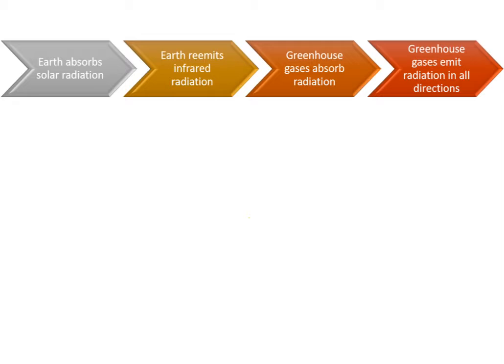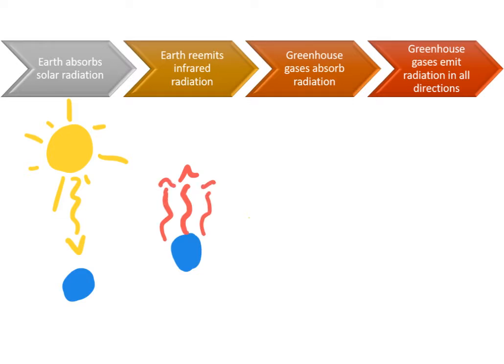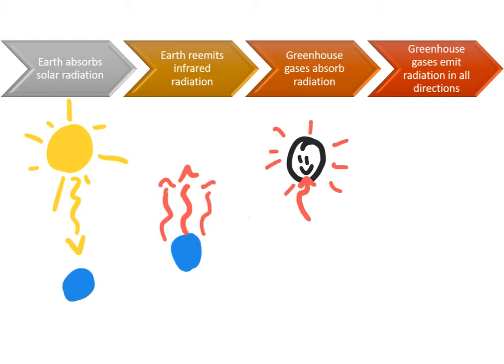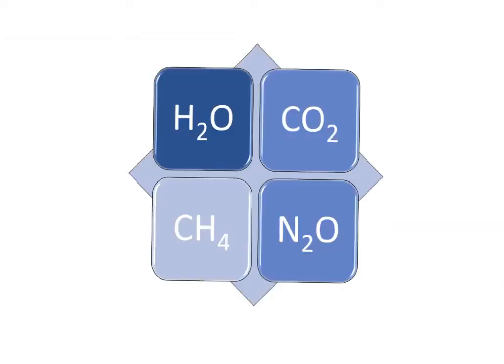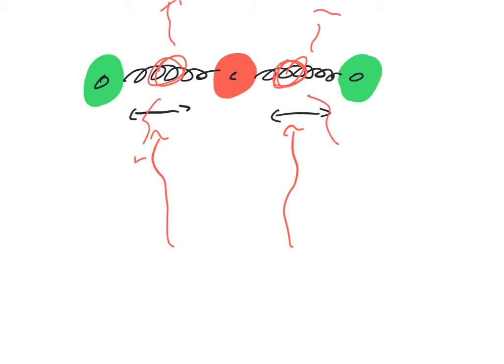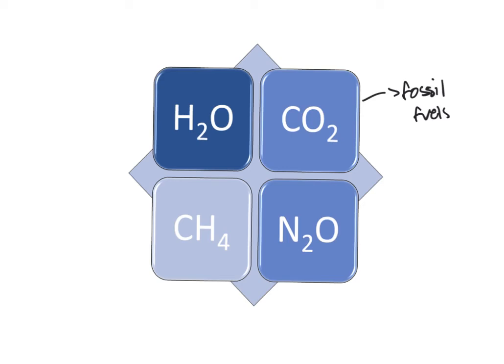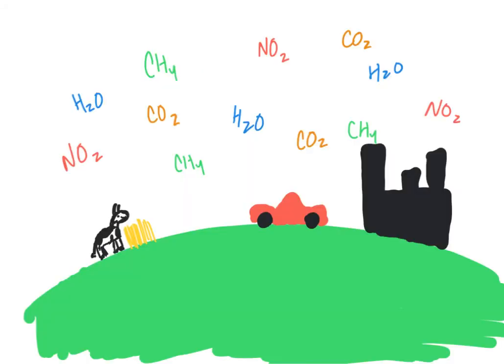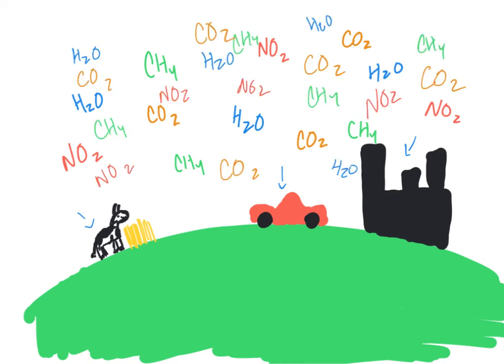The Greenhouse Effect